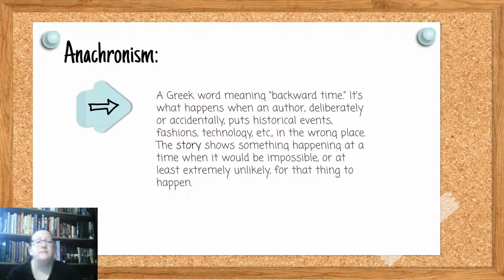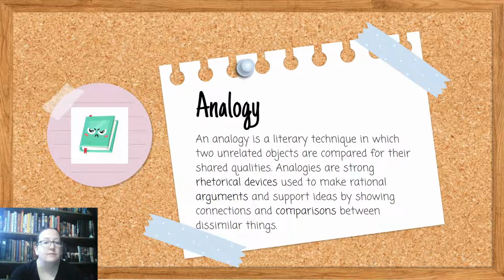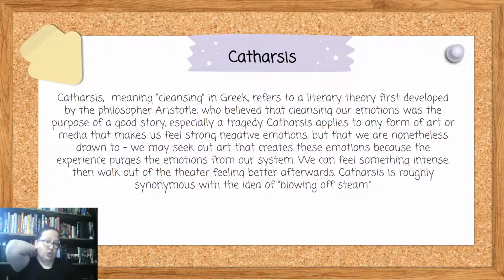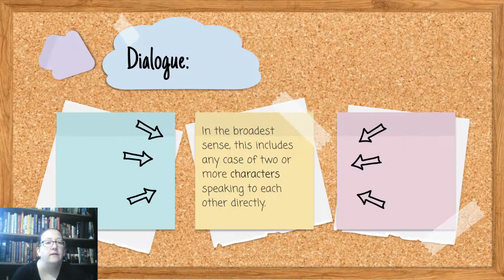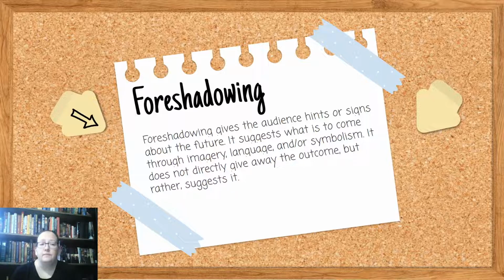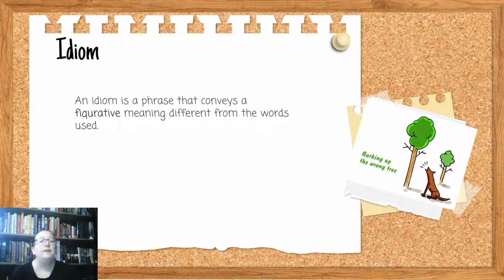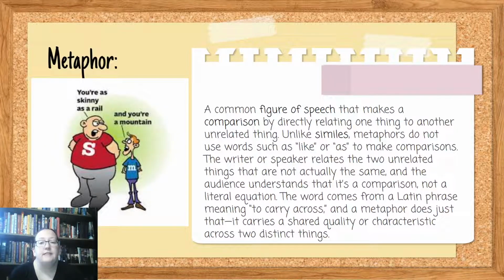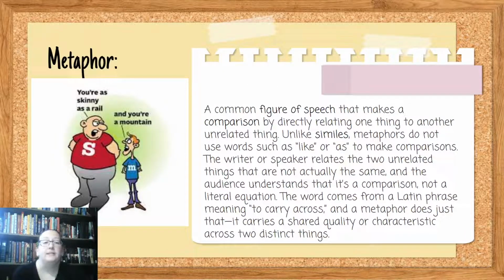A great review of literary terms for high school students.